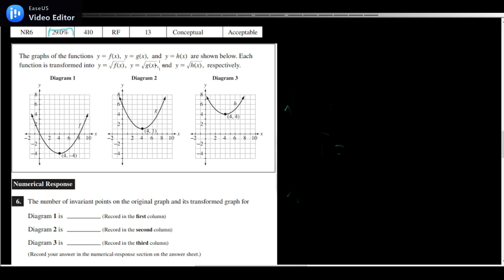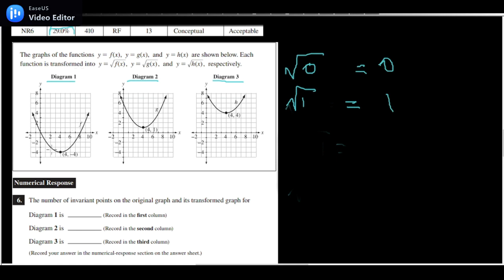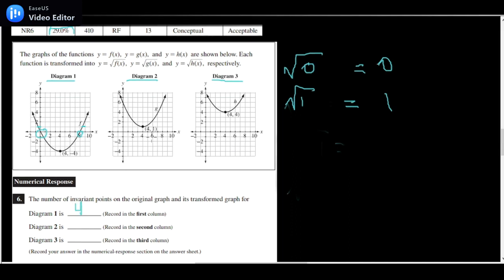The Alberta Math 30-1 Diploma question that 71 % of test writers got wrong?!